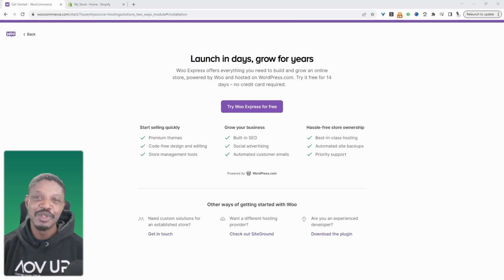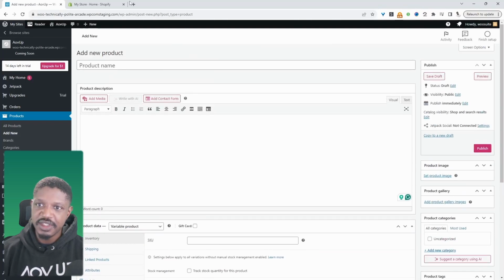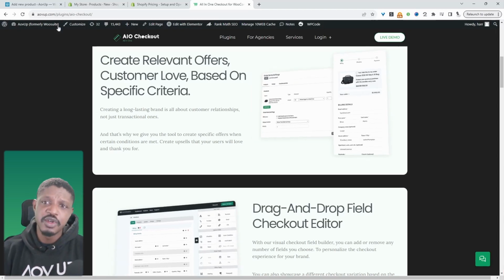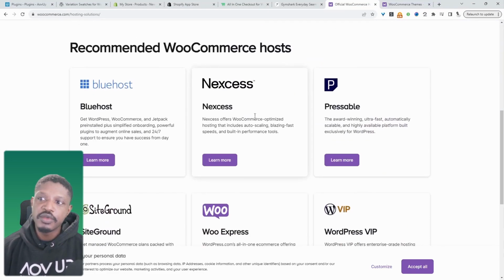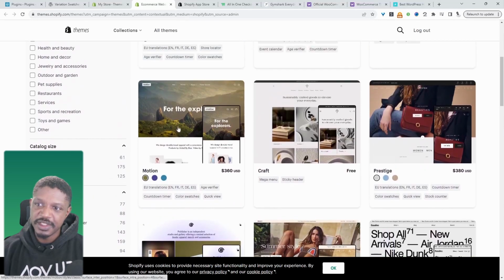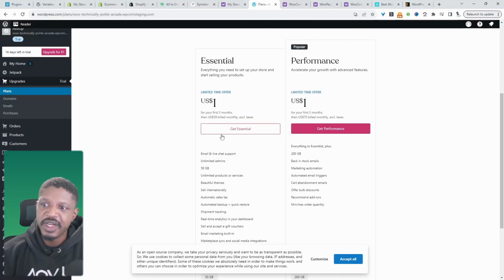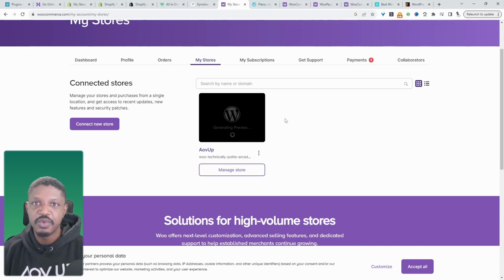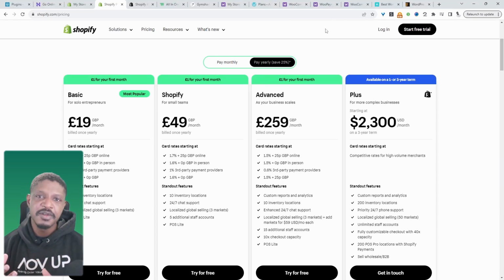Shopify vs WooCommerce (Woo Express) - Which is better?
We look at the key differences between Shopify and WooCommerce to help you decide which is better for your situation.

00:00 Intro
00:04 Overview
00:12 How we'll compare the two
00:39 WooCommerce vs Shopify: Ease of use
02:05 WooCommerce vs Shopify: Customization
04:18 WooCommerce vs Shopify: Scalability
06:03 Woocommerce vs Shopify: Themes
07:43 WooCommerce vs Shopify: Pricing
09:07 WooCommerce vs Shopify: Payment options
11:08 WooCommerce vs Shopify: Seo